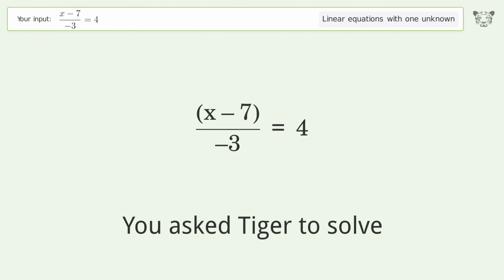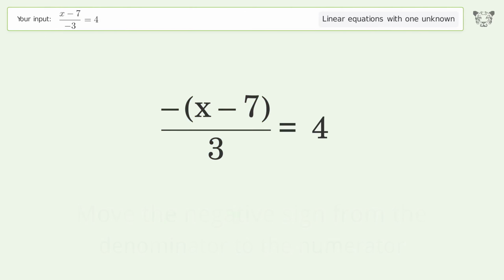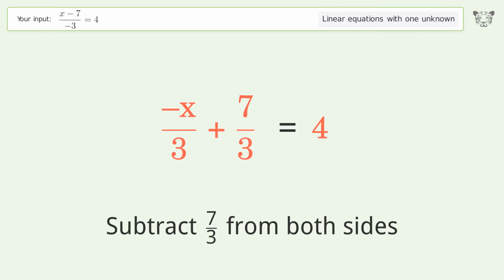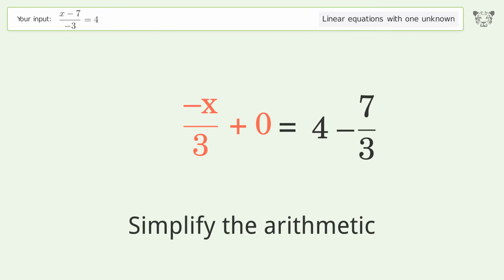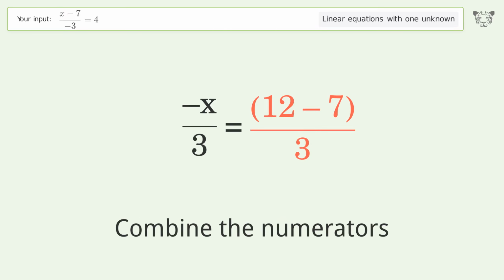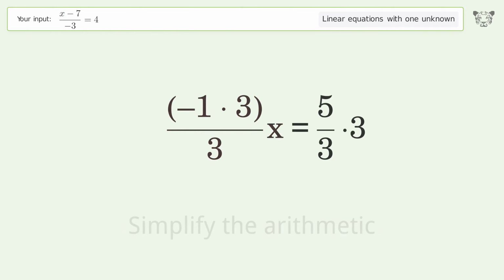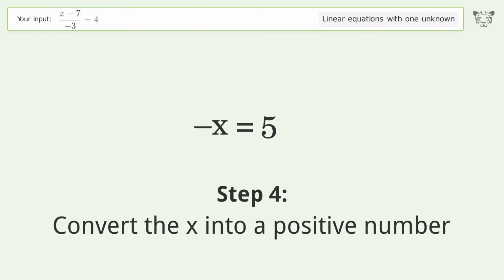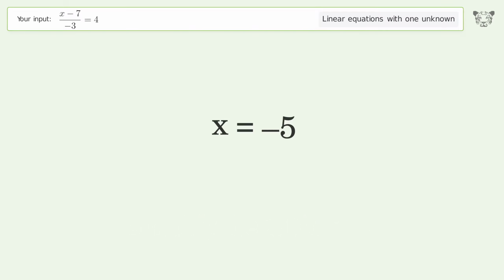Solve (x-7)/(-3)=4: Linear Equation Video Solution | Tiger Algebra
Struggling with (x-7)/(-3)=4? Watch our step-by-step video on Tiger Algebra to master this linear equation effortlessly. Also check out for more tips and tricks for dealing with linear equations with one unknown